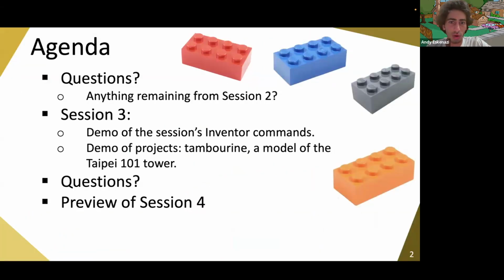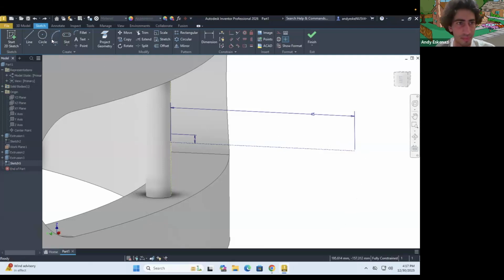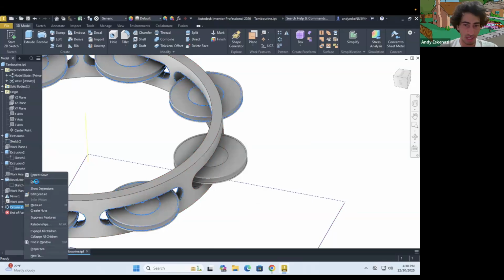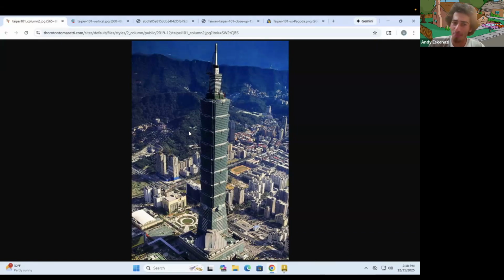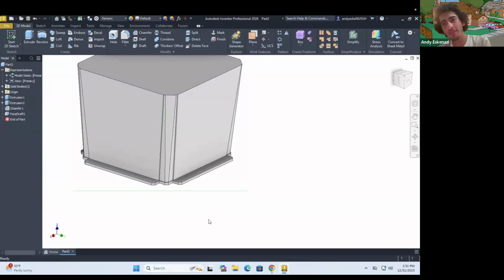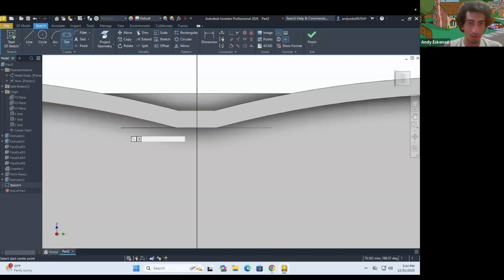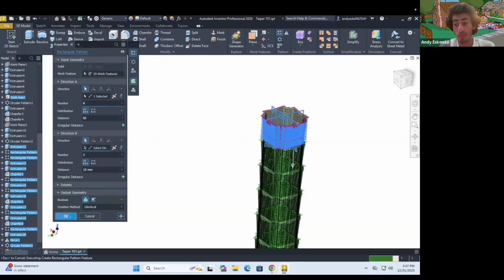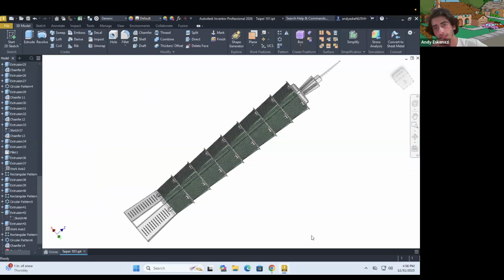How to CAD Almost Anything! Inventor edition: Session 3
Welcome to How to CAD Almost Anything! Inventor edition

In this session, we’ll focus our attention to symmetry, patterns and planes, and how we can leverage certain tools to simplify the design process. The session's goals include:
• Understanding how to create a sketch for a revolve.
• Learning how to make use of the mirroring and circular patterns tools, both as a sketch and as a feature.
• Learning how to create planes, at different angles.

For more information about How to CAD Almost Anything!, please